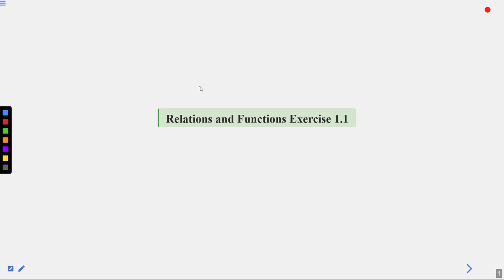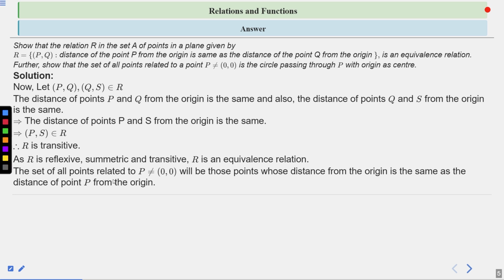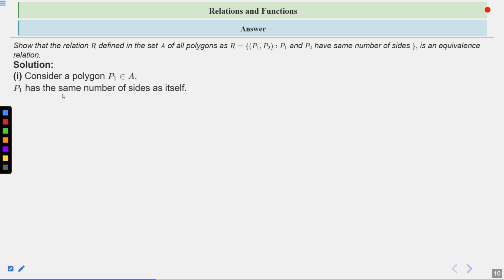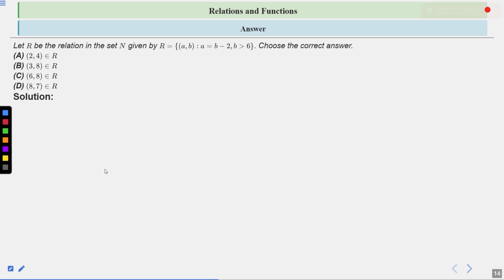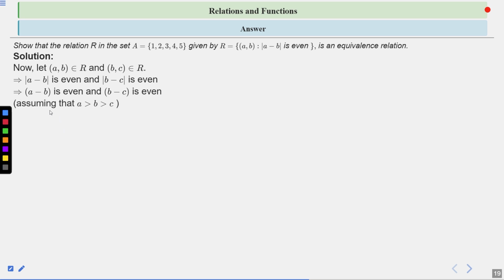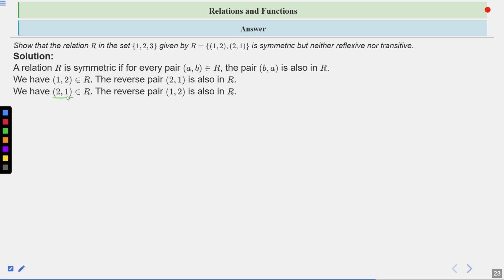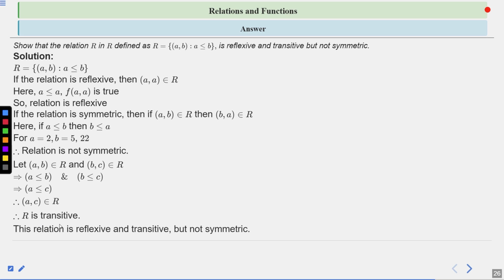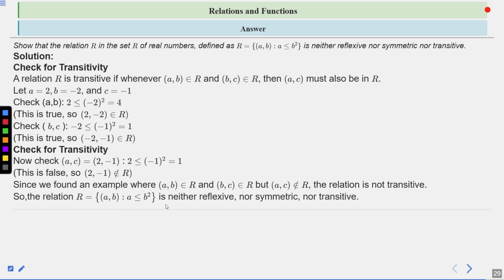Relations and Functions Exercise Part 2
Subject: Mathematics
Programme Name: Relations and Functions
Course Name: Engineering

In this video, we have covered NCERT 12th relations and functions Exercise 1.1

📡 Key Features:
Syllabus-based Content